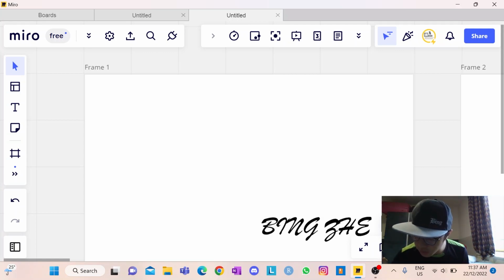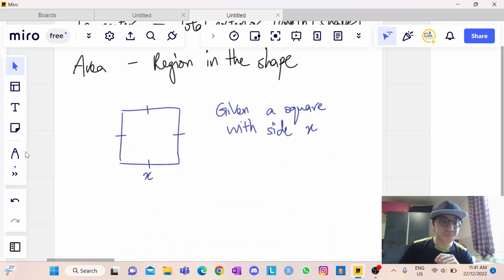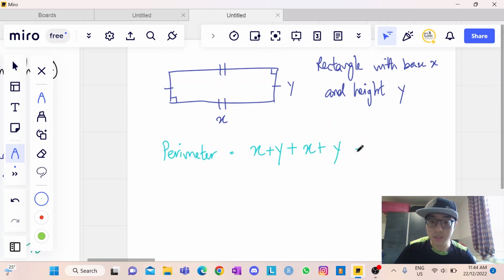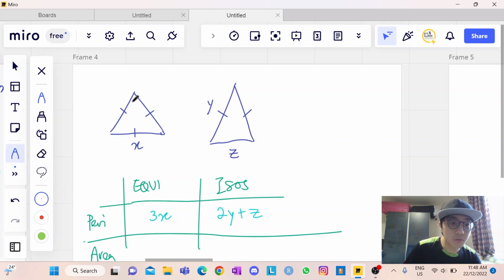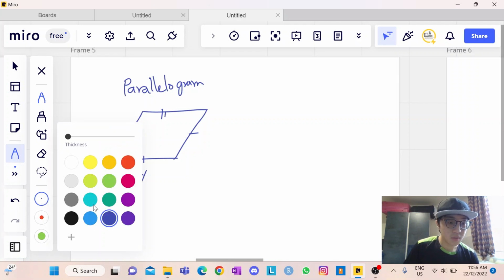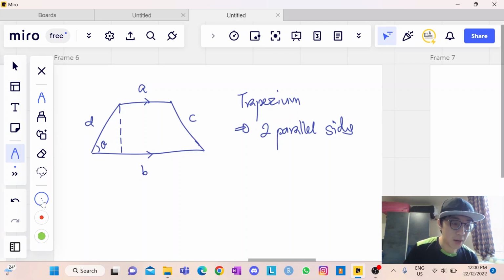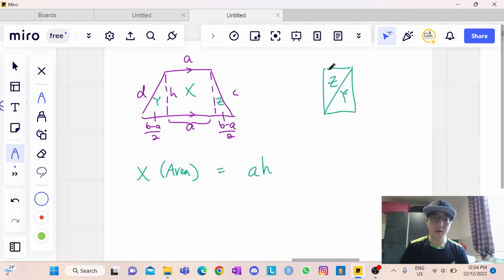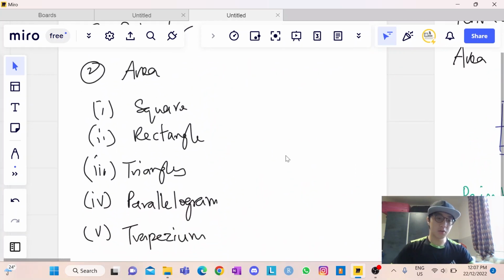Perimeter & Area of 2D Shapes | IGCSE Maths 0580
In this video, I showed the formulas of the perimeter and area of a variety of 2D shapes and I even proved the formula of area of trapezium from simple shapes so that you do not have to memorise it!